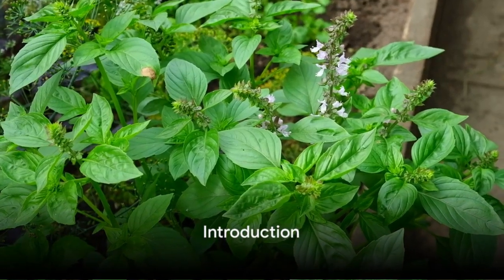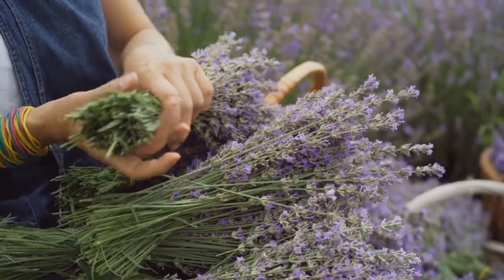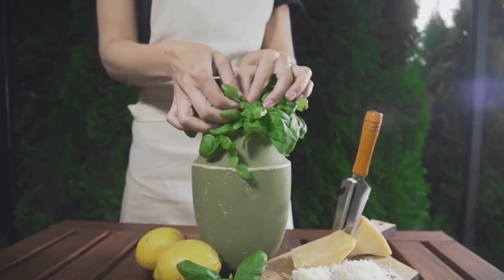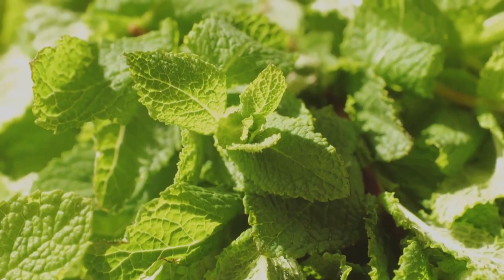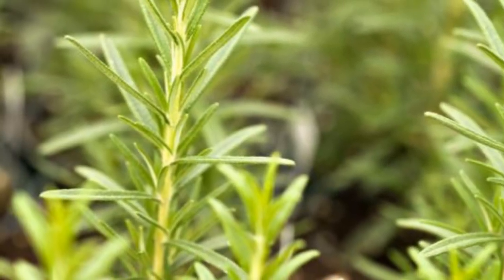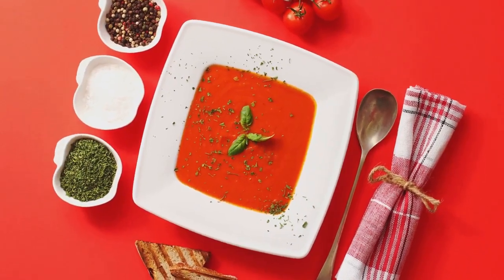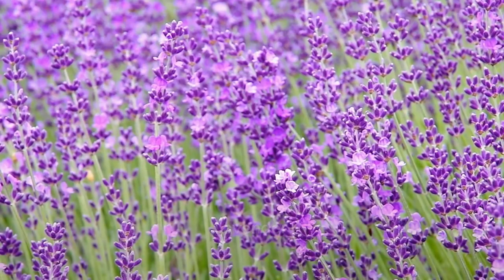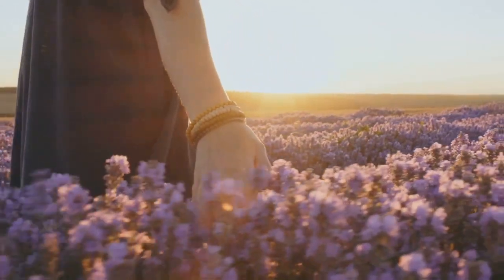Top 5 Herbs for a Fragrant Kitchen Garden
Elevate your culinary experience with our latest video, "Top 5 Herbs for a Fragrant Kitchen Garden." Join us in the aromatic world of herbs that not only enhance your cooking but also bring a delightful fragrance to your kitchen space. Whether you're a seasoned chef or a home cook with a passion for flavors, these herbs are essential additions to your kitchen garden.

Explore the versatility of herbs like basil, rosemary, and mint, each offering unique aromas and flavors that elevate your dishes. Our guide delves into the art of cultivating a fragrant kitchen garden, providing insights into planting, care, and creative culinary uses for these aromatic herbs.

Learn how to infuse your cooking with the scents of fresh herbs, creating a sensory experience that transforms your kitchen into a culinary haven. From garnishing dishes to crafting herbal teas, these herbs cater to various culinary preferences and styles.

Join us on this journey of fragrance and flavor, and witness the transformative power of incorporating these top herbs into your kitchen garden. Embrace the beauty and aroma of fresh herbs, turning your cooking space into a fragrant paradise.